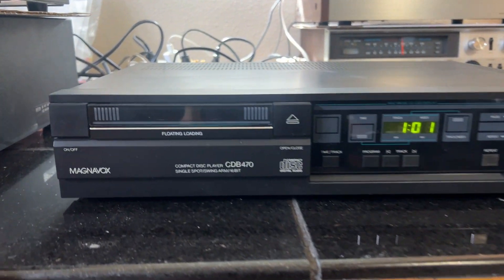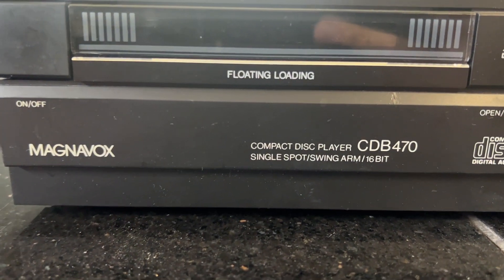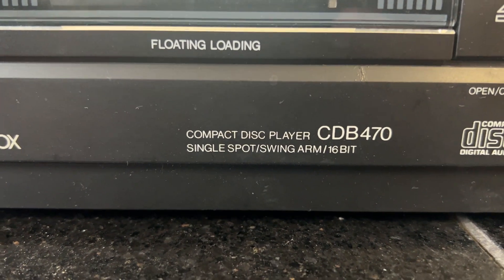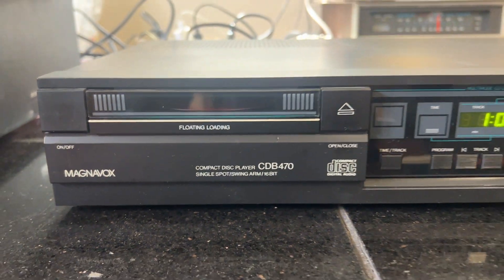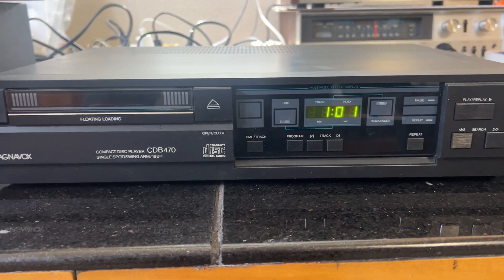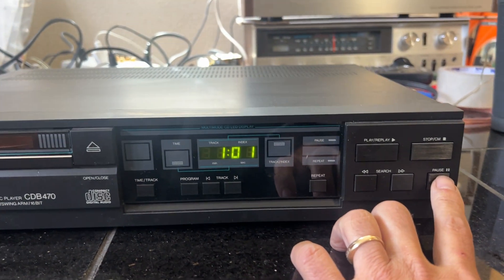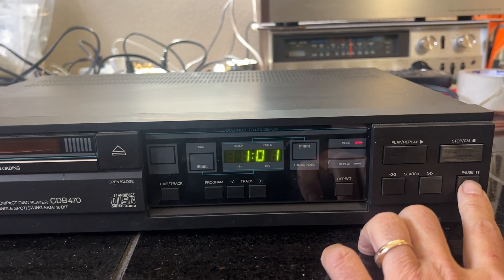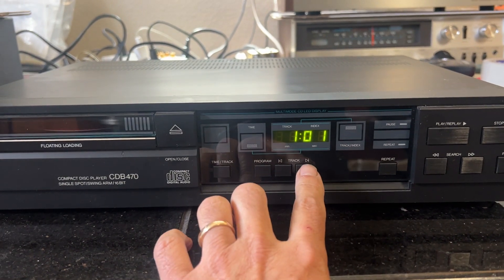Vintage Magnavox Single Spot 16 bit CD Player CDB 470 Audiophile DAC; Tested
Here's a demo of the Vintage Magnavox Single Spot 16 bit CD Player CDB 470 w/ Audiophile DAC; Tested